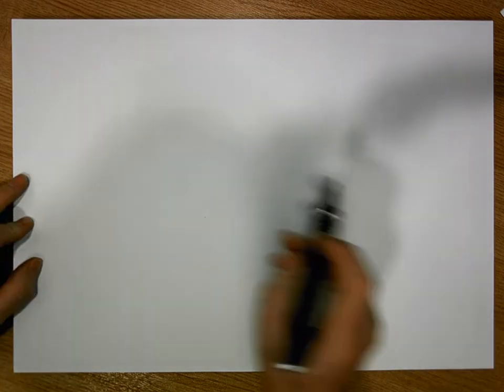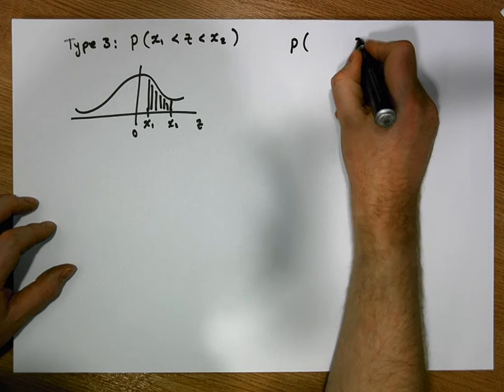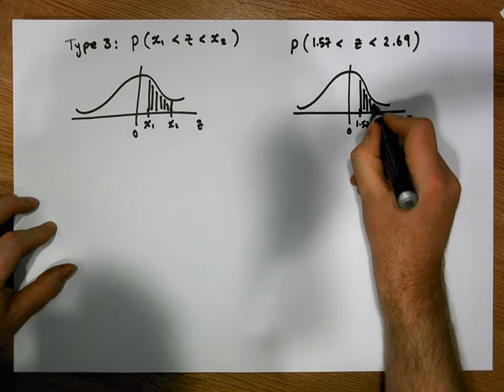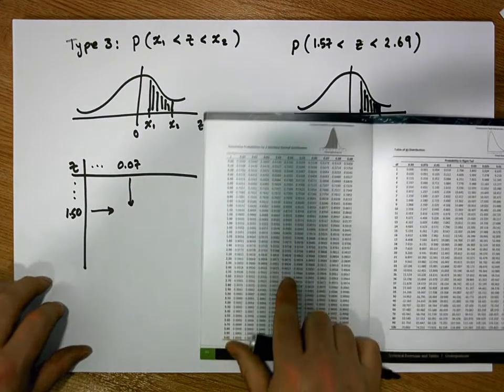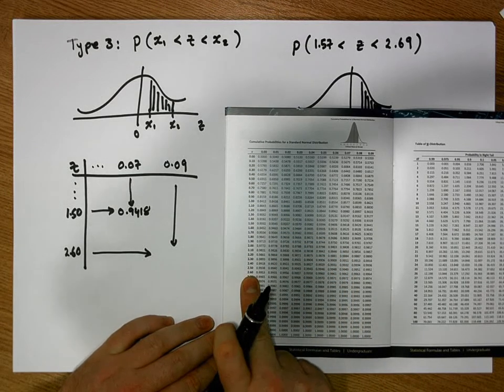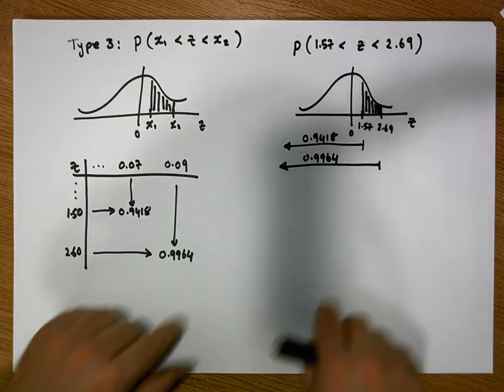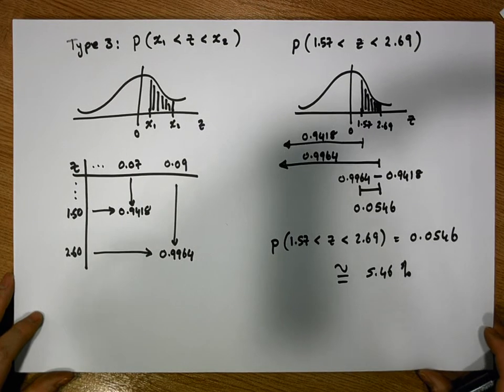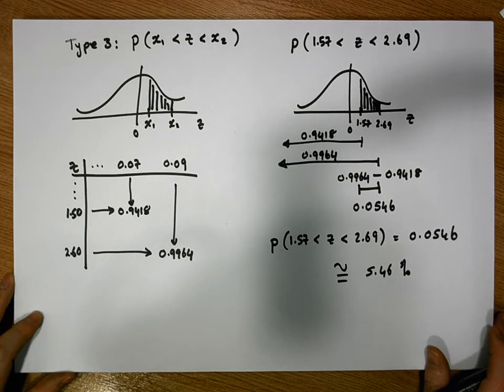z-Distribution Probabilities Type 3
Standard Normal Z-Score Probabilities: Probability z-score being between two Positive Bounds